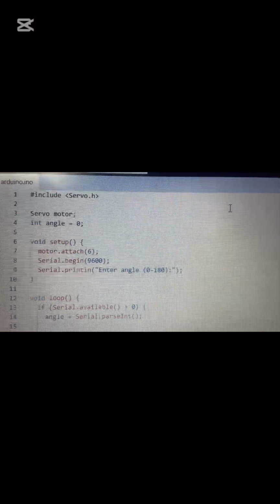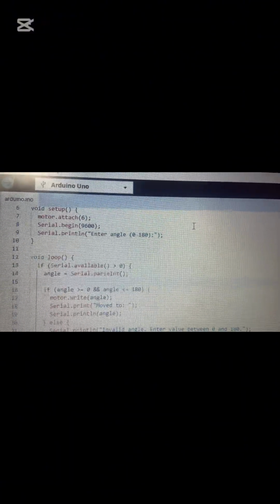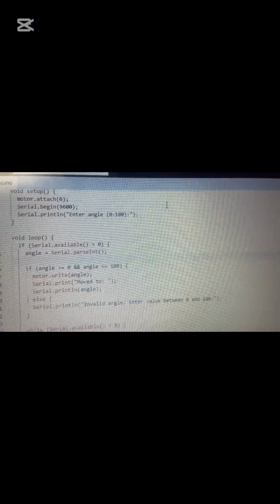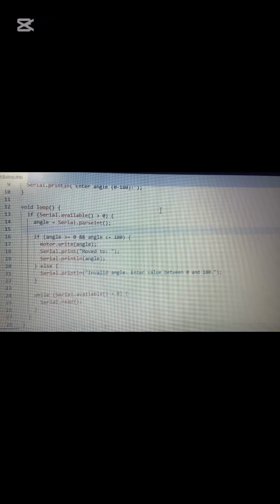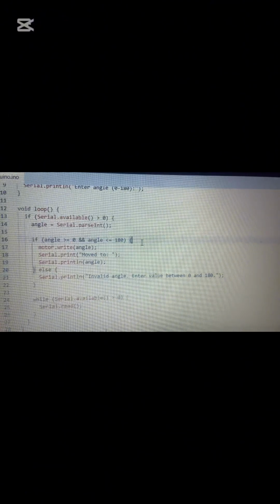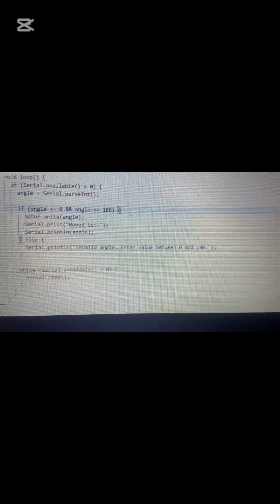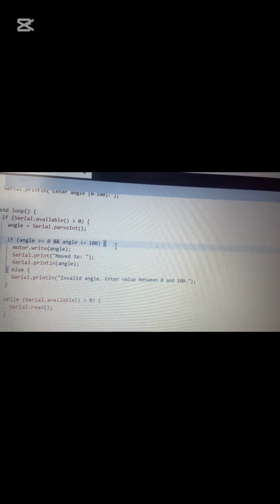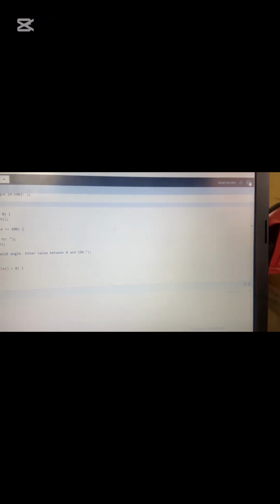An Arduino project to control the servo motor using the serial monitor